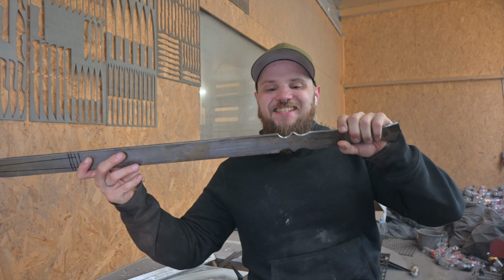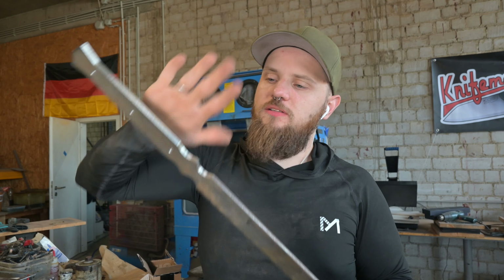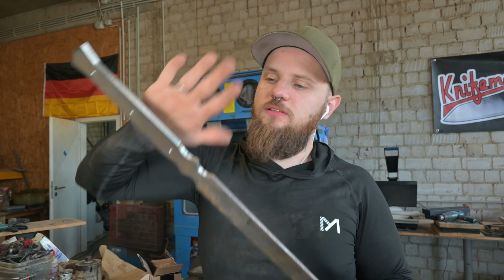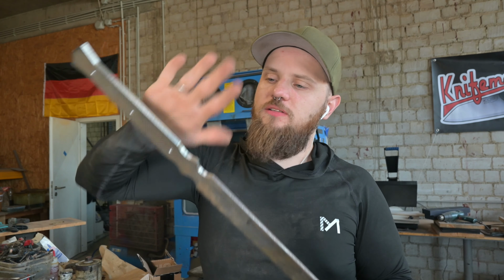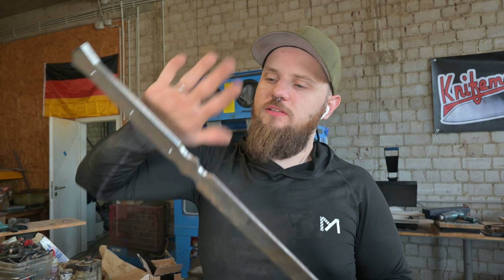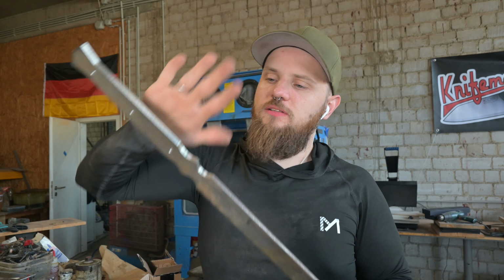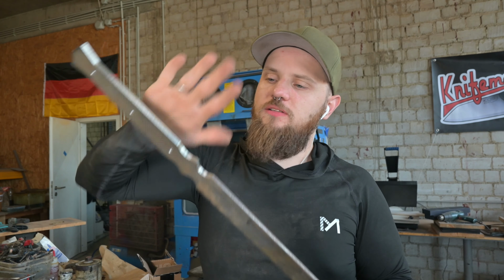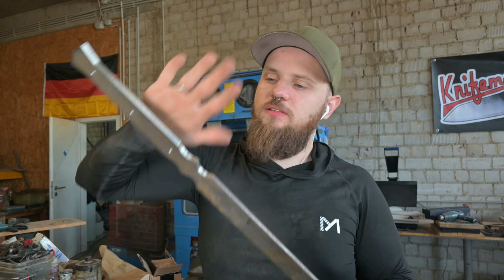I made a Sword!!! | Tacticalsword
Today I built my first ever sword, of course in my own style.

Wanna build your own knives? Here is a List where I get my tools from.

Handlematerials and more.

My Grinders.

More Material and Steel.